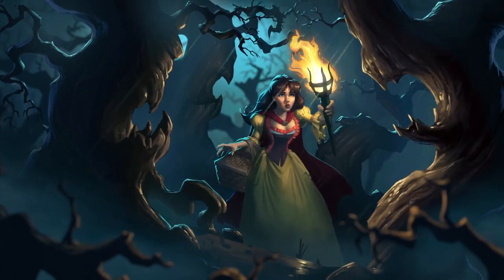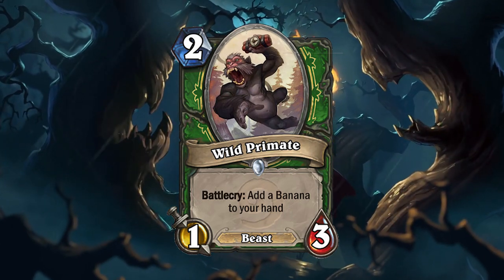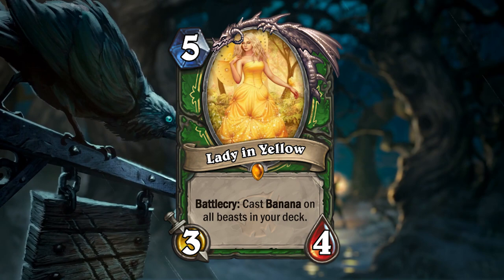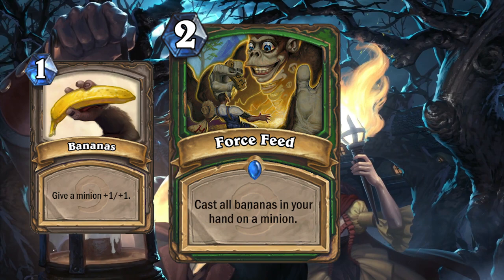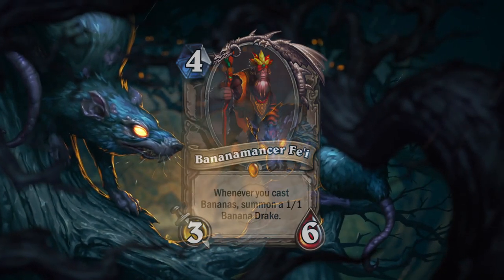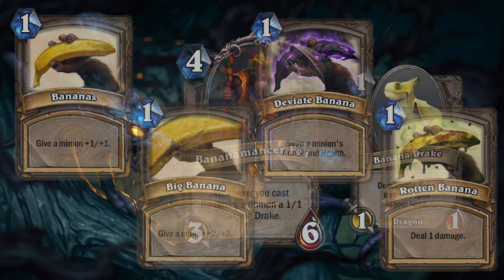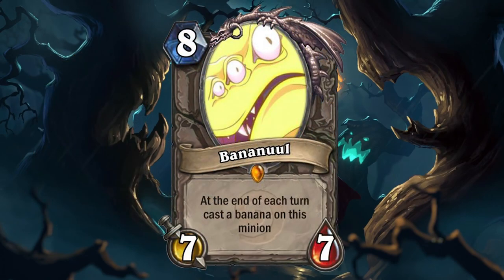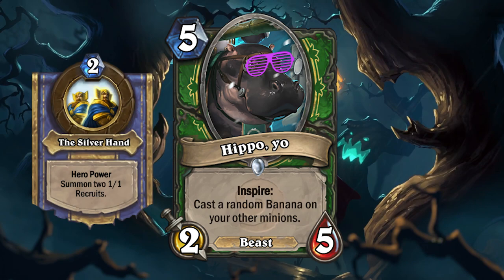Make Banana Hunter A THING!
Thanks to the card creators!